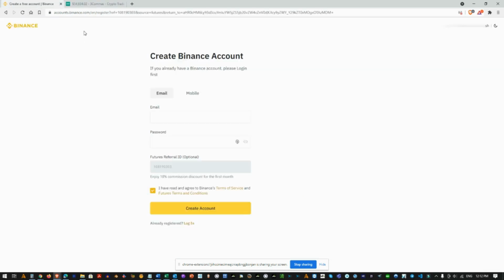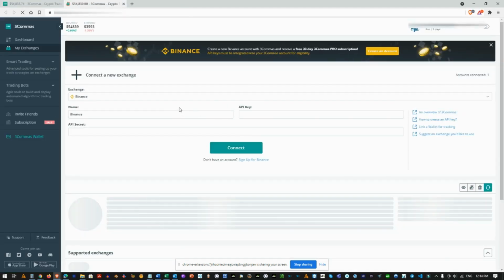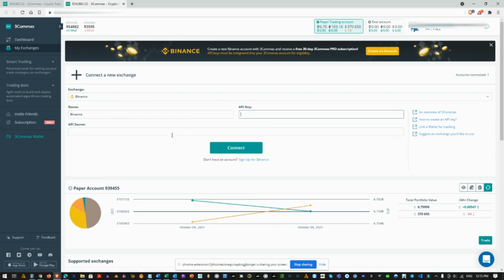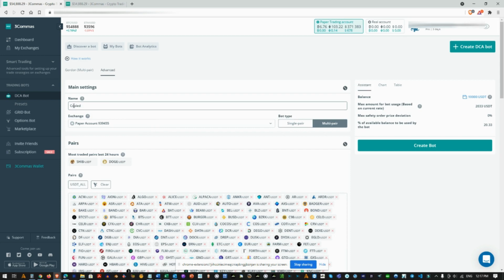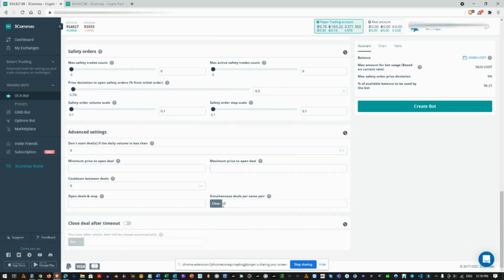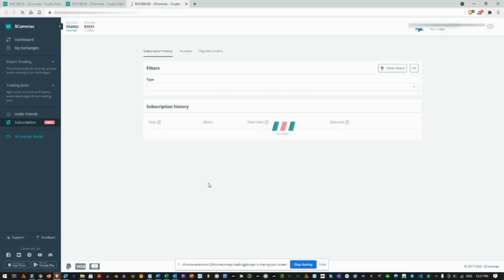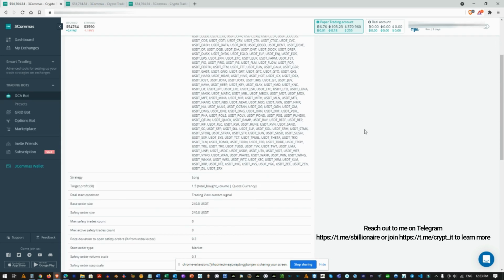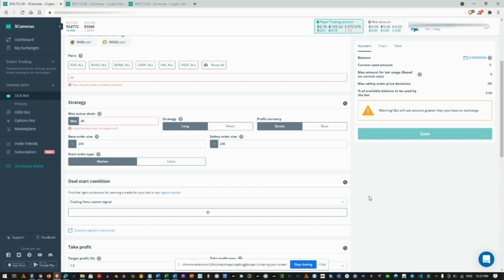My DCA BOT Settings Walkthrough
If interested in using my bot on 3Commas, here are the steps to follow:

1.
2. After registration, connect your exchange API key and secret.